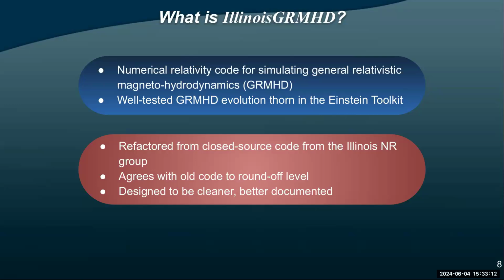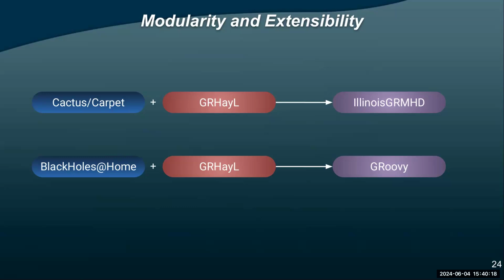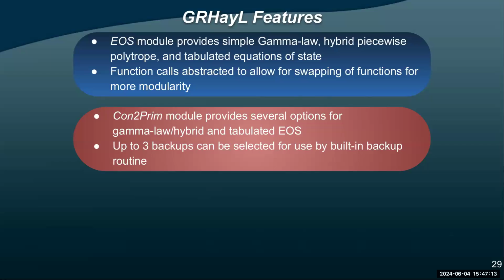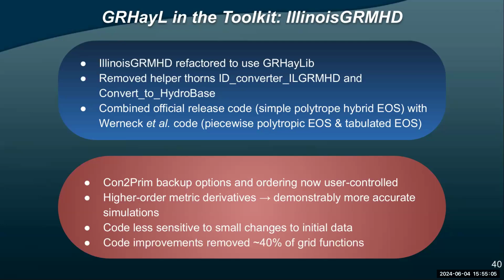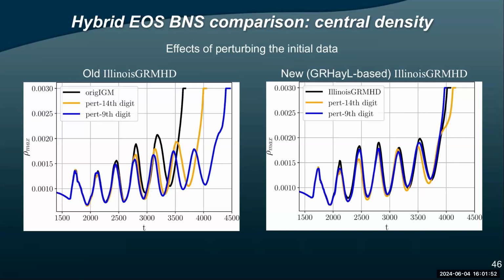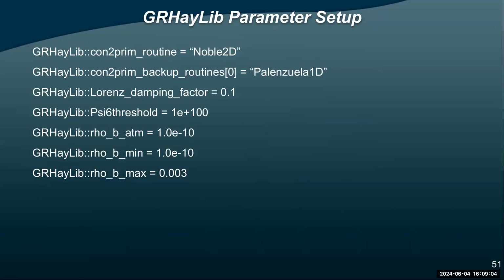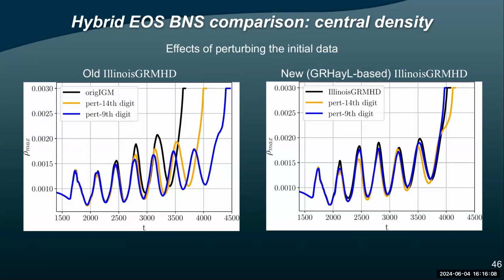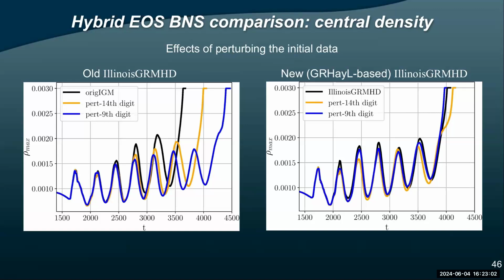GRHayl & IllinoisGRMHD: Infrastructure-agnostic Library for Cross-Infrastructure GRMHD Code Develop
Dr. Sam Cupp, University of Idaho